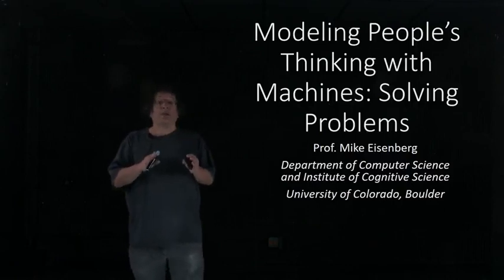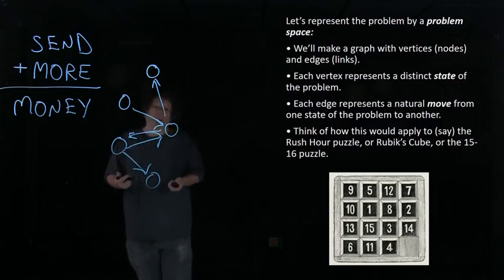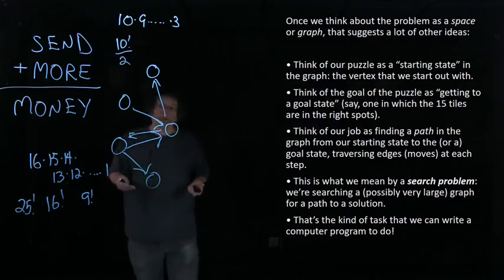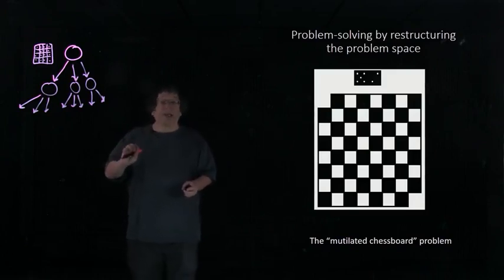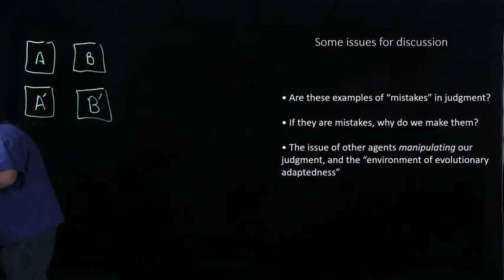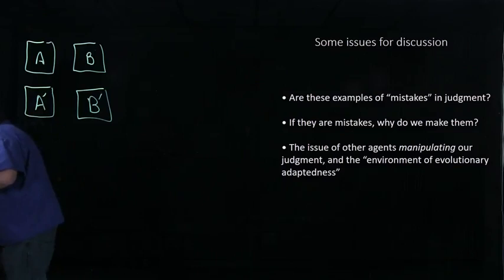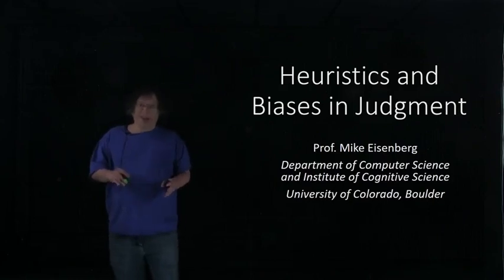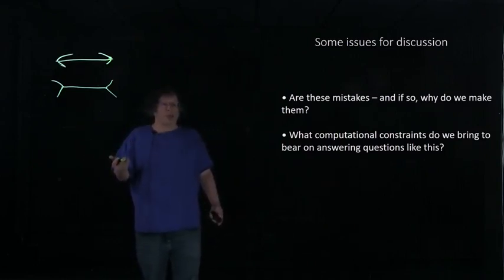Mind Machine Problem Solving Methods